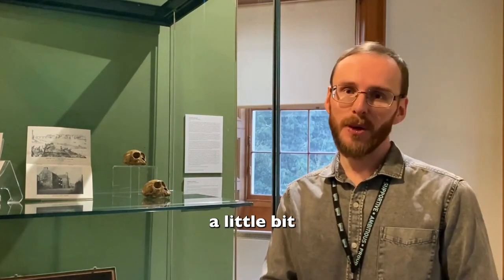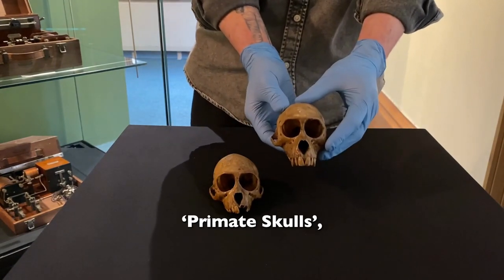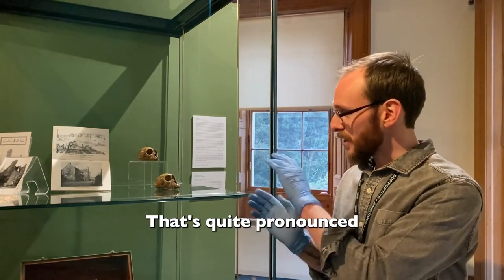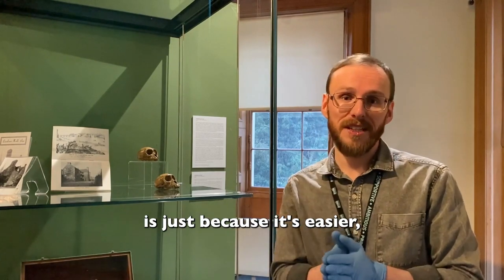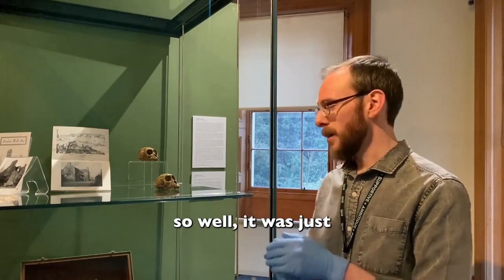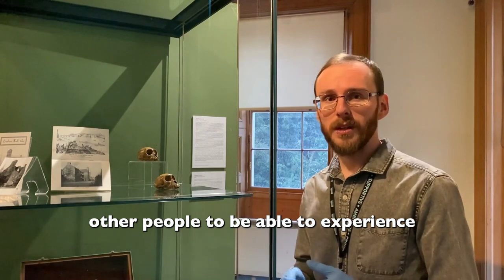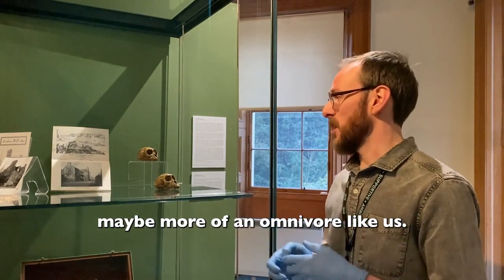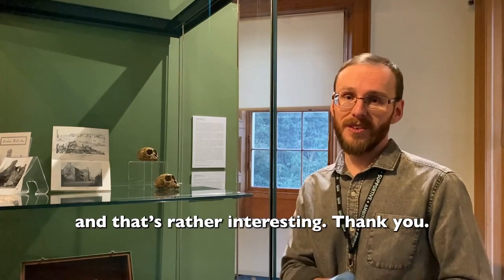Cabinet of Curiosities Exhibition Rozelle House Museum and Galleries. Monkey Skulls chosen by Colin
Here is Colin from Rozelle House explaining why he selected two monkey skulls from the South Ayrshire Council Collection for the Cabinet of Curiosities exhibition open until 22 January.

Rozelle House Museum and Galleries, Ayr KA7 4NQ

Entry is FREE
Open
Mon - Sat: 10am - 5pm
Sun: 12noon - 5pm